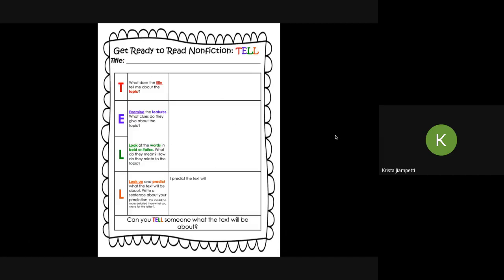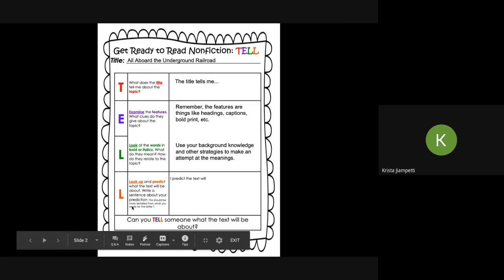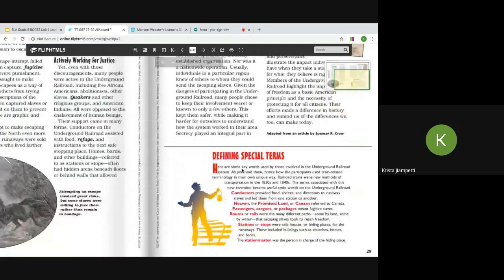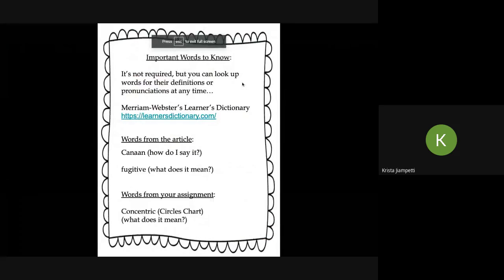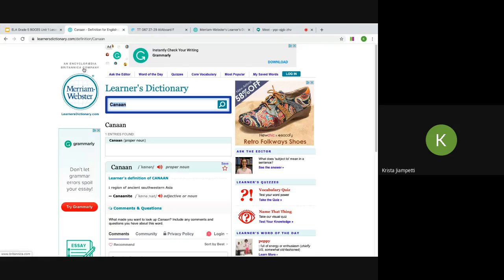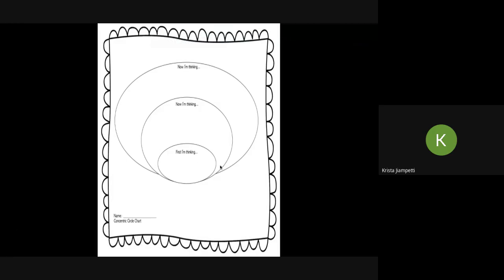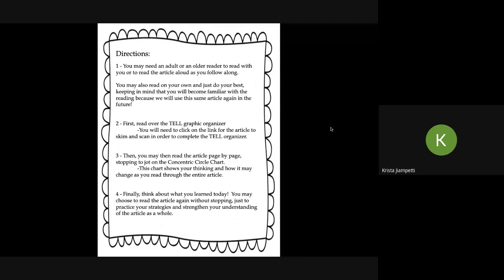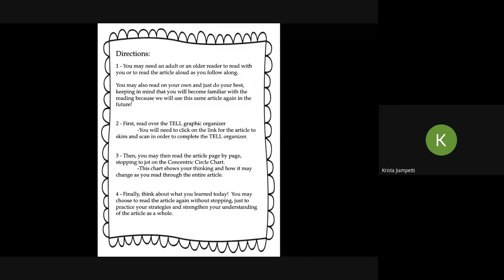Grade 5 BOCES Unit 1 Lesson 1